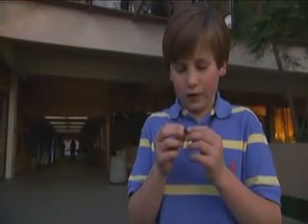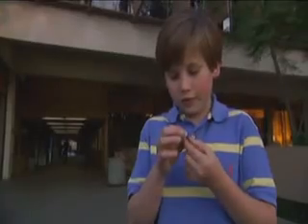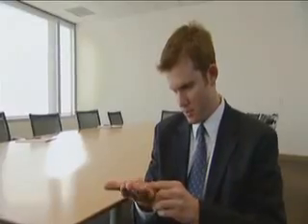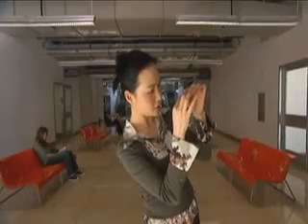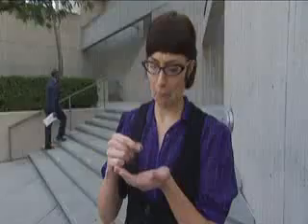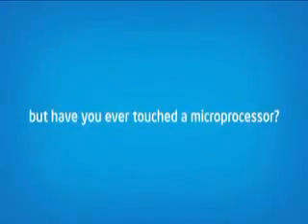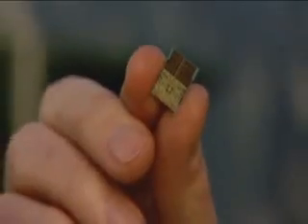Intel Max Your Moves- Garuda Mall - B'lore 24&25thMay-Deepak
Intel Max Your Moves- Garuda Mall - B'lore 24&25th May- Deepak